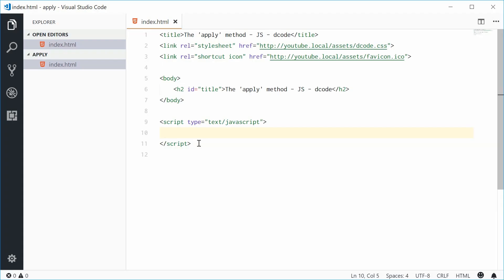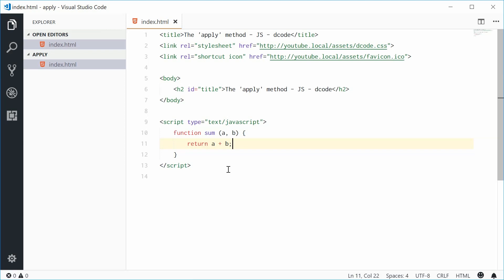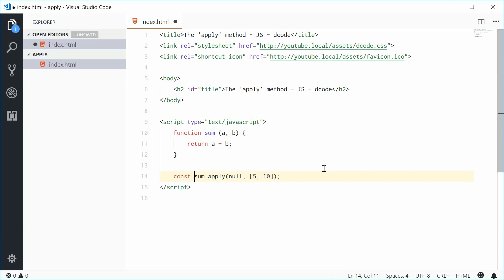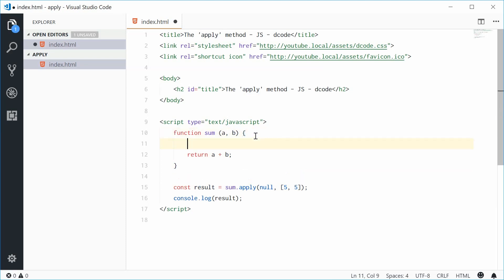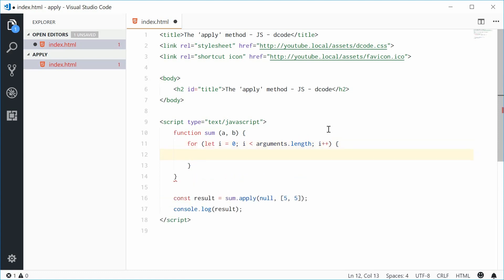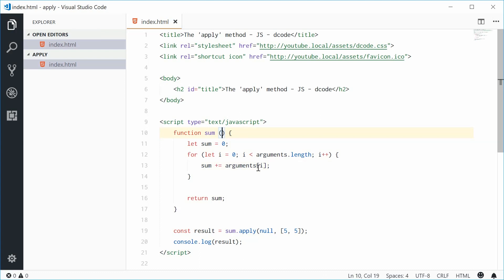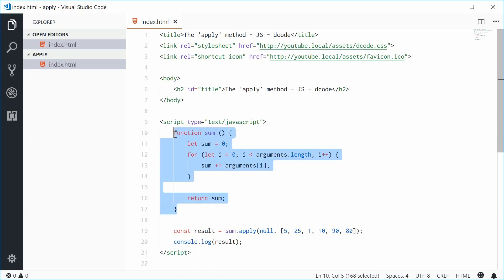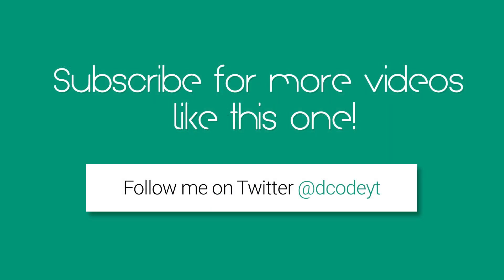The 'apply' method in JavaScript | Function Apply Explained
The 'apply' method (Function.prototype.apply) in JavaScript allows you to call a function like normal but instead of passing in arguments as a comma-separated list, you pass them in as a single array. It also lets you assign the value of the 'this' keyword within that function.

In this video I go through a simple and easy example of how the 'apply' function works to find the sum of a few numbers.